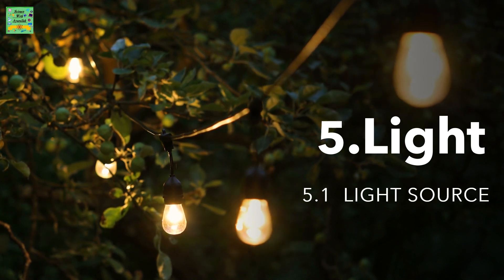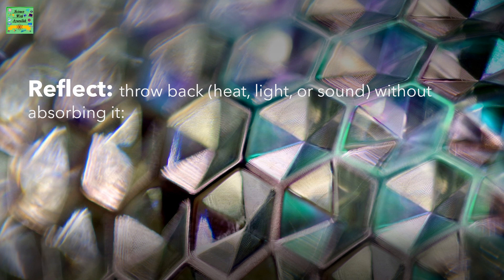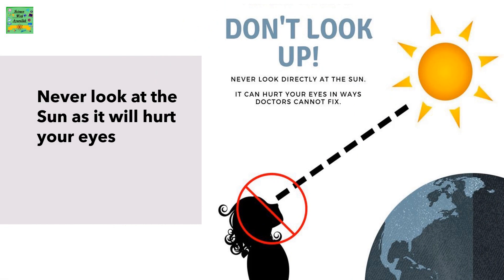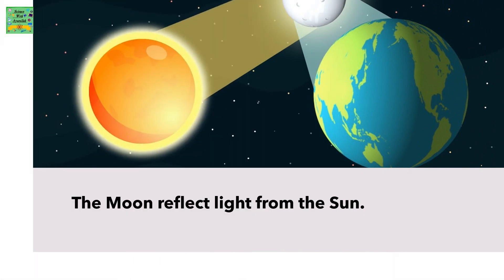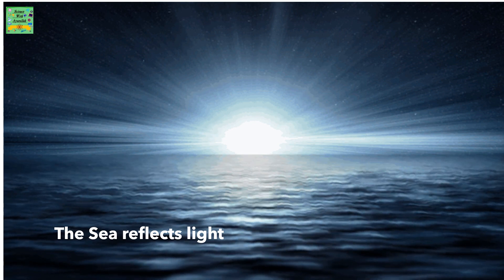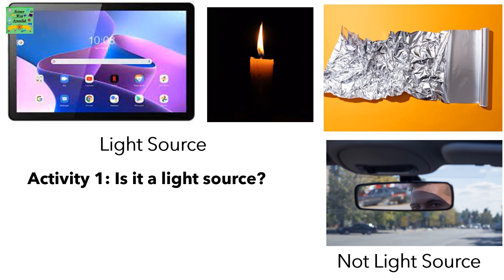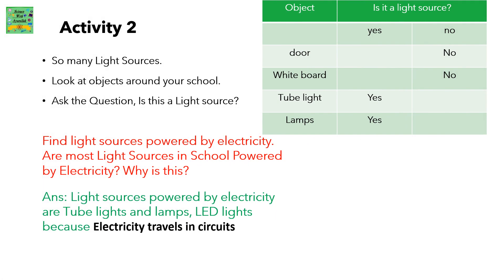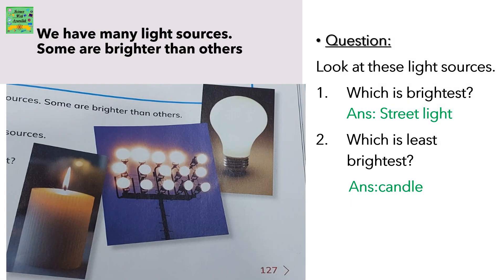Cambridge primary grade 2 |Light| Science learners book|reading passage with pictures